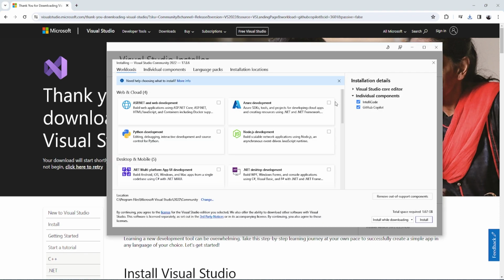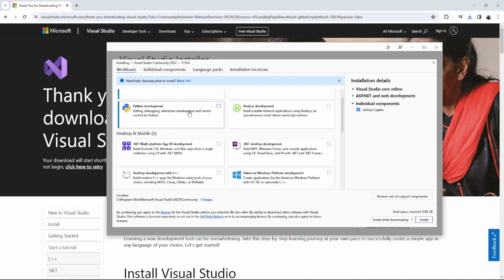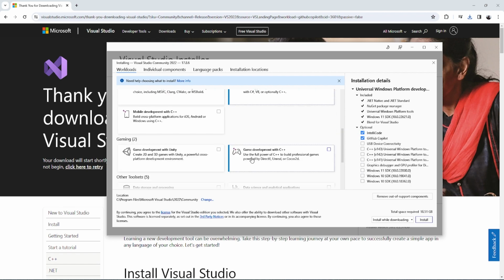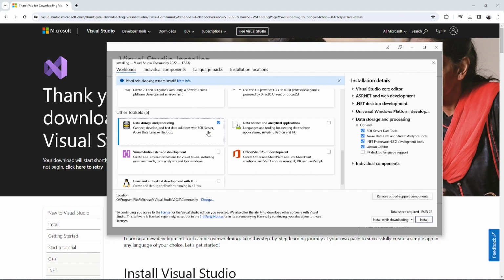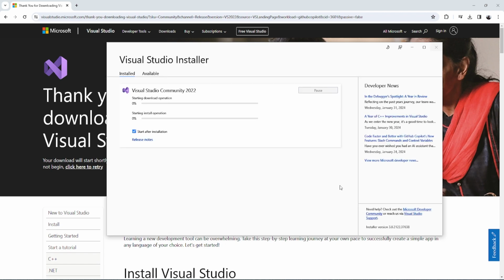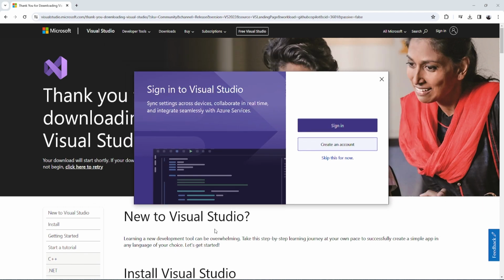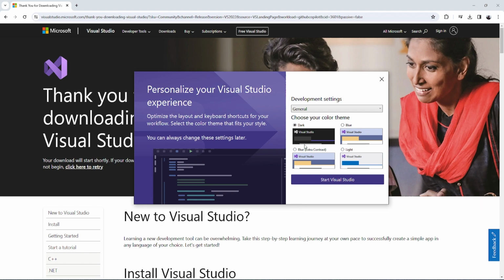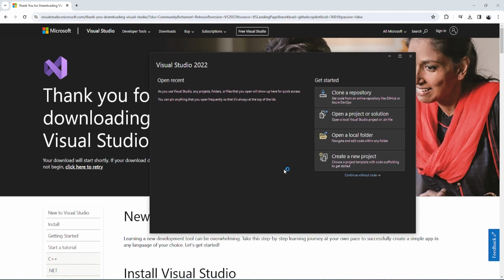Part 1: C# Introduction .NET Beginner course - Setting up environment (Visual Studio 2022) | 2024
In this video you will learn How to Set up Visual Studio Code for Creating and Executing C# Programs.

Visual Studio Code is the widely used editor in Computer Programming field.

It is the best editor for a beginner in programming because it is simple, easy to set up and has all those features needed.

First you need to Download and Install C# toolset. After that you need to install Visual Studio 2022.